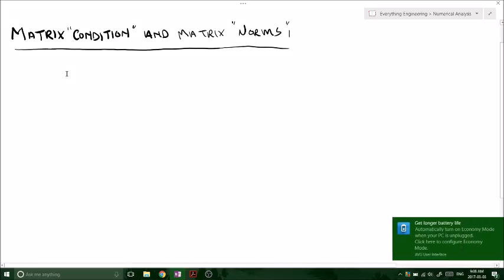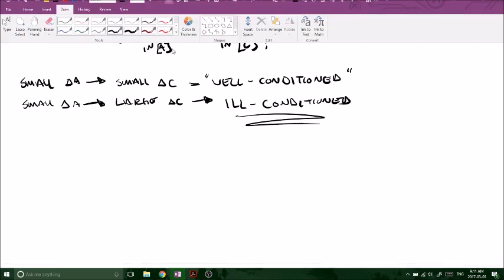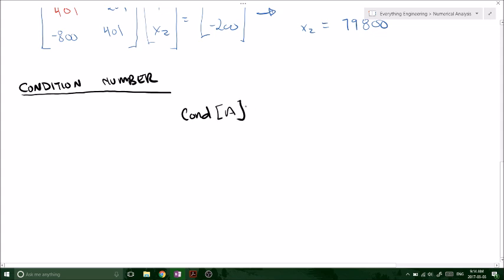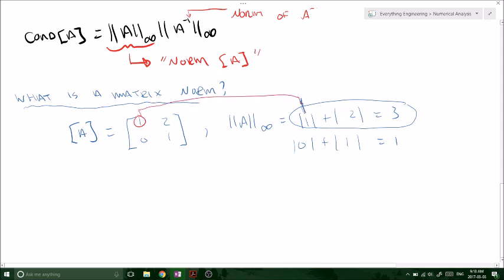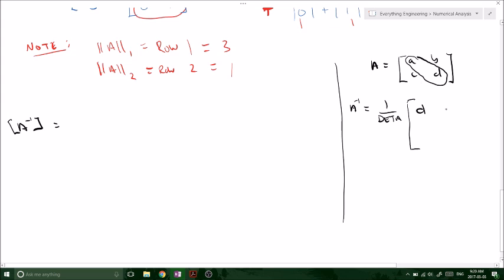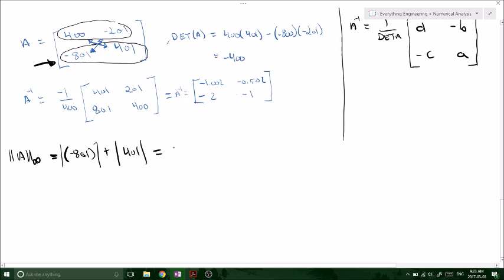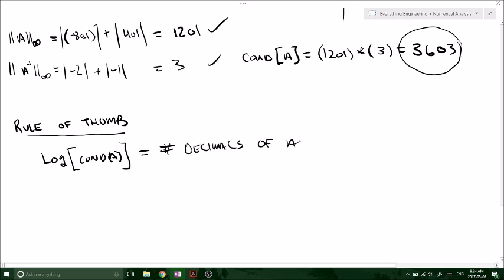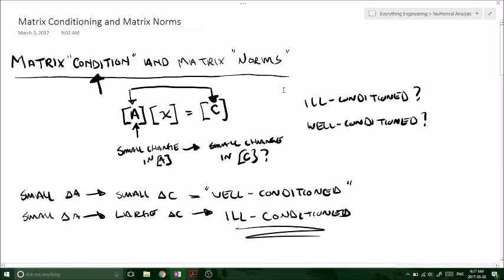Matrix Condition Number and Matrix Norms - Well conditioned or Ill conditioned (Numerical Methods)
In this video we define a couple of technical terms such as the "norm of a matrix" and the condition number of a matrix.  We also use the condition number to determine whether the matrix is Ill conditioned or well conditioned.  ITS SIMPLE!!

Calculating the NORM of a Matrix:

STEP 1

Sum up the absolute values of each component on the corresponding rows.

STEP 2

Select the largest of the "Row sums" and use that as the 'norm' of you matrix.

Calculating the condition number of the given Matrix:

STEP 1

Find the inverse of the given matrix

STEP 2

Calculate the NORM of the INVERSE of the matrix

STEP 3

Multiply the norm of the inverse by the norm of the original matrix and this is the condition number

STEP 4

If the condition number is quite large then we have an ill conditioned matrix.  If the condition number is close to 1, then our matrix is well conditioned.